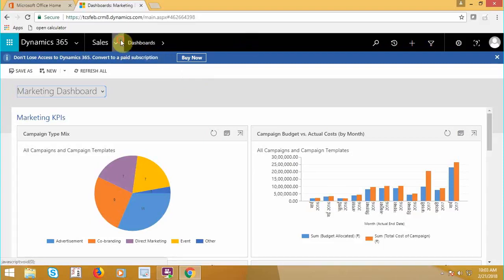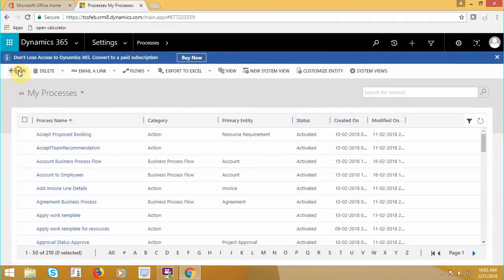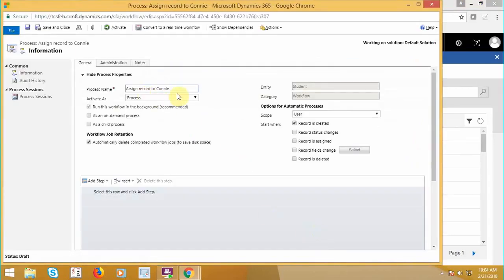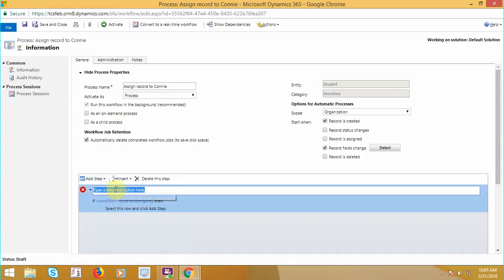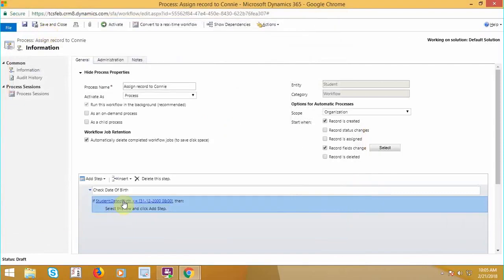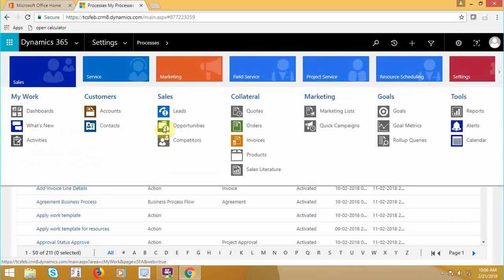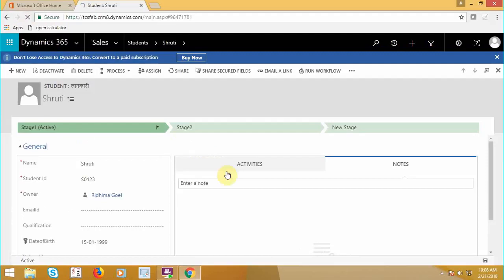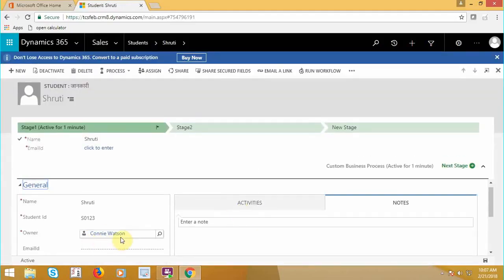Dynamics 365 CRM Creating Workflows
Creating Workflows in Dynamics 365 CRM involves automating business processes without writing code. Workflows are used to trigger actions based on certain conditions, such as when a record is created or updated.

Steps to Create a Workflow:
Navigate to Settings: Go to Settings → Processes in Dynamics 365.

Create a New Process: Click on New and select Workflow as the process type.

Define Workflow Details: Provide a name, select the entity (e.g., Contact, Account), and define the scope (e.g., Organization, User).

Set Workflow Steps: Add steps such as creating records, sending emails, updating fields, or calling other workflows based on specific conditions.

Activate the Workflow: Once designed, activate the workflow to start running automatically when triggered by defined events.

Workflows help automate tasks, improve consistency, and save time by eliminating manual processes within Dynamics 365 CRM.